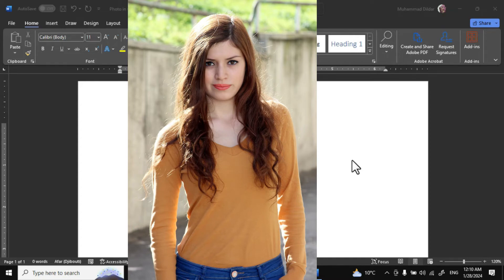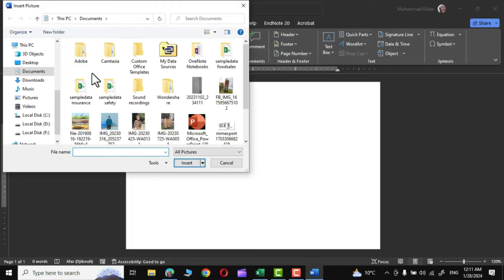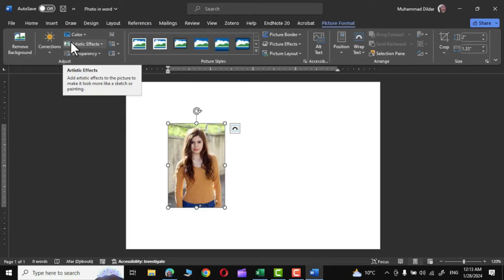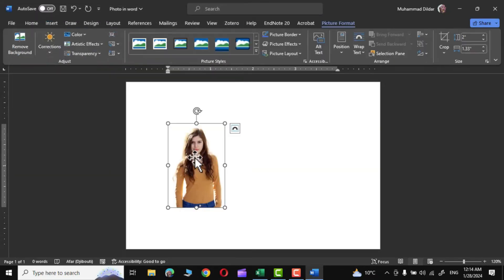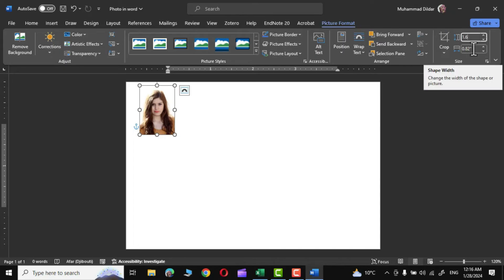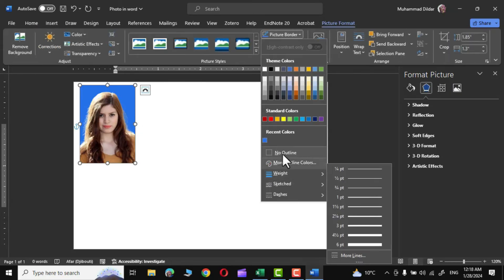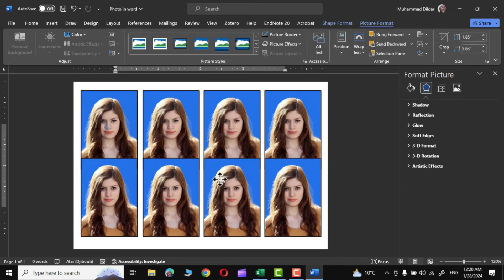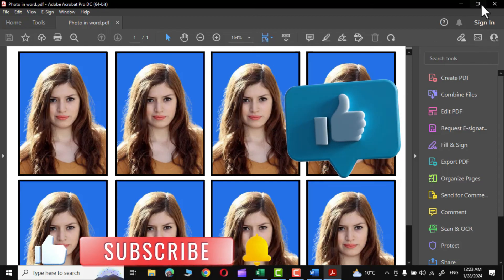How to make passport size photo in Microsoft word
This video explain how to create passport size photo in Microsoft word. I have shown through few easy steps how to convert an ordinary photo and remove it's background and finally convert it into passport size. You can change your photo shot with mobile with a complex background to make passport size photo of your desired dimensions. you can create 8 photos on single page with specific page size.